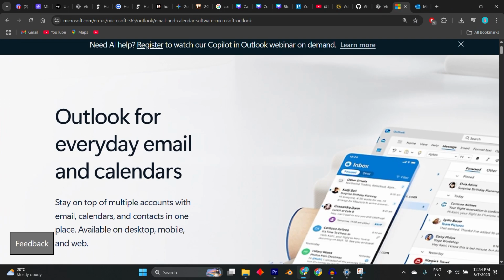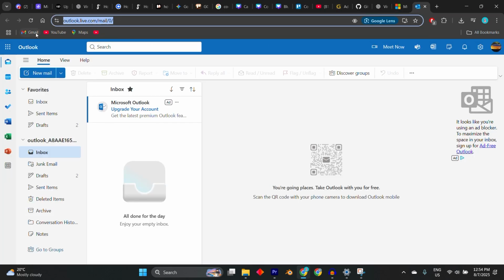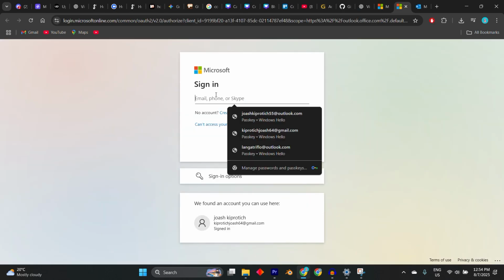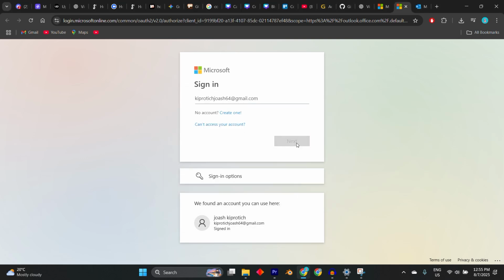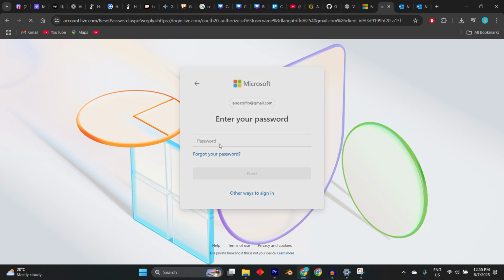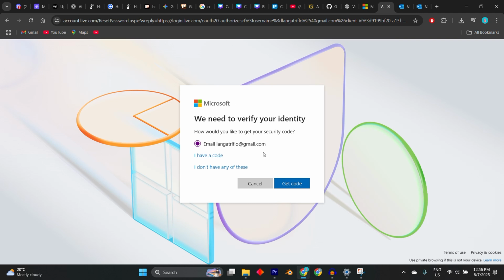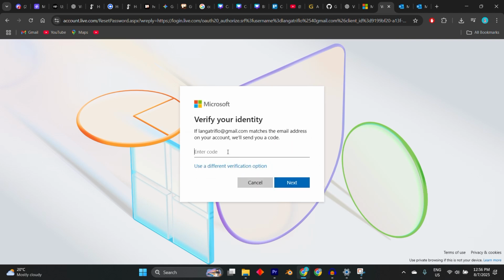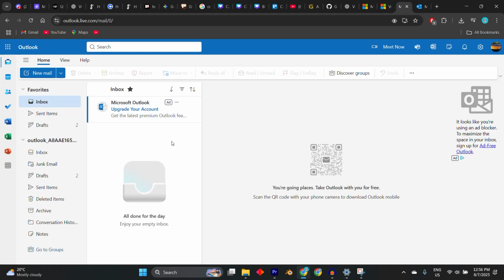How to Sign in My Hotmail Account [2025 FULL GUIDE]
In this quick and easy tutorial, I’ll show you exactly how to log in to your Hotmail account step-by-step, whether you’re on desktop, laptop, or mobile.

hotmail login, sign in hotmail, access hotmail account, hotmail sign in help, outlook login, microsoft account login, email login, how to log in, email account access, internet help, computer tips, 2025 tech guide, login tutorial, learn to sign in, hotmail guide, email access, sign in steps.